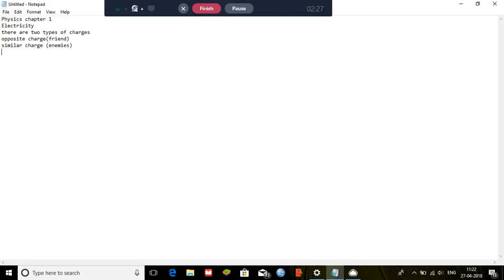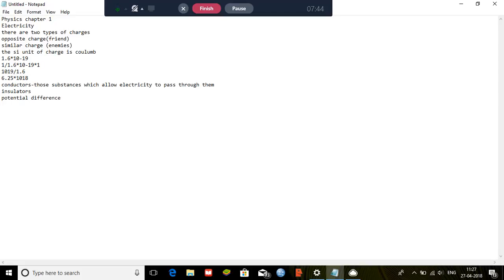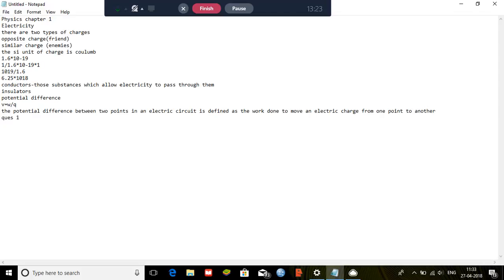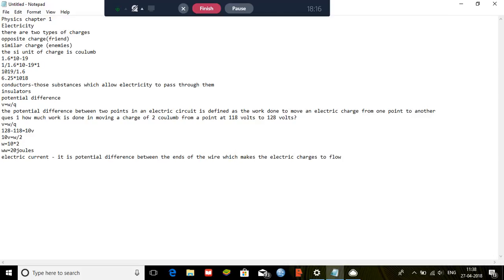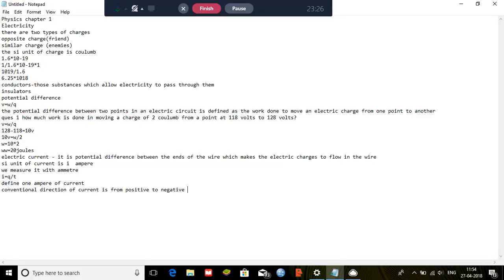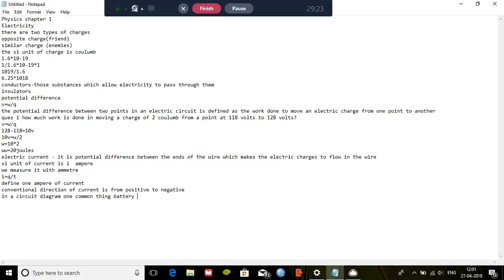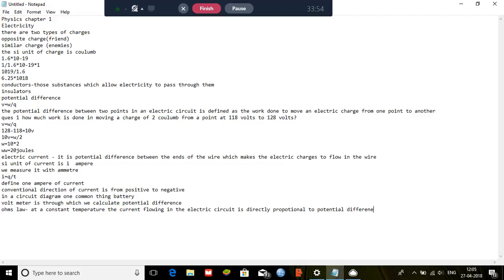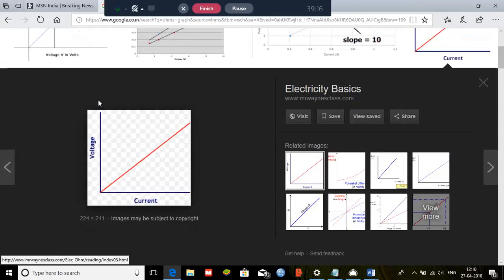class 10 physics ch electricity part 1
thanks
arihaan sharma